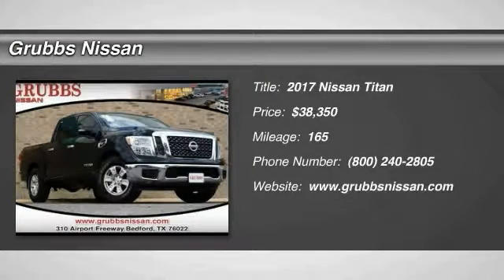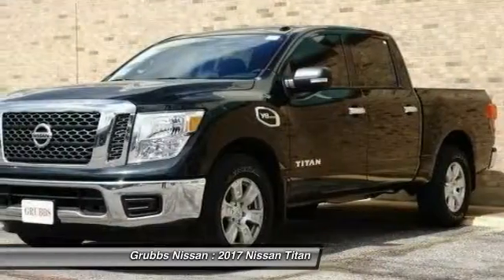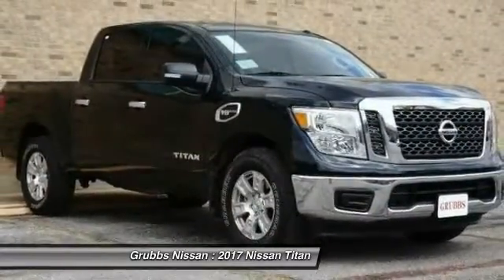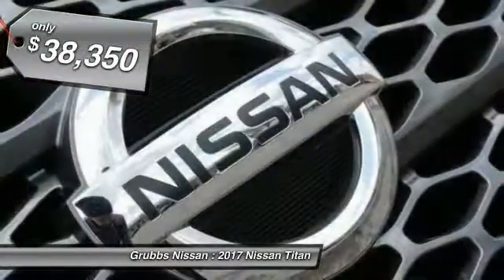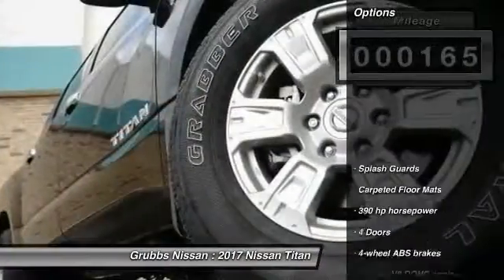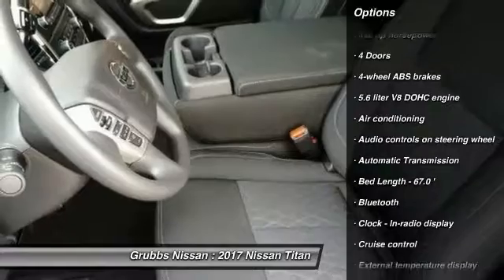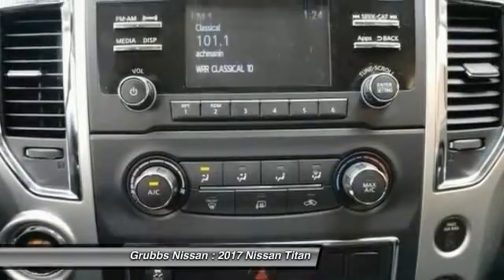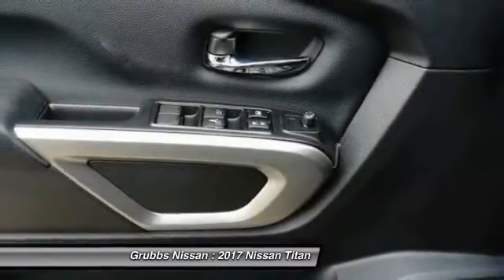2017 Nissan Titan Bedford, Fort Worth, Dallas, Arlington, Hurst TX NT19138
Grubbs Nissan
310 Airport Fwy